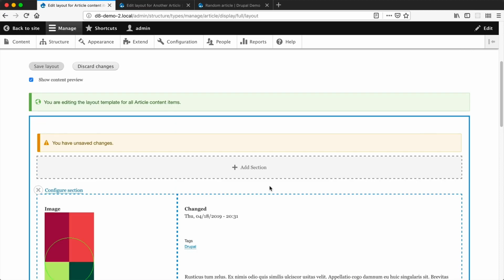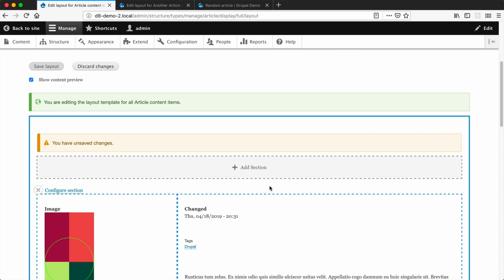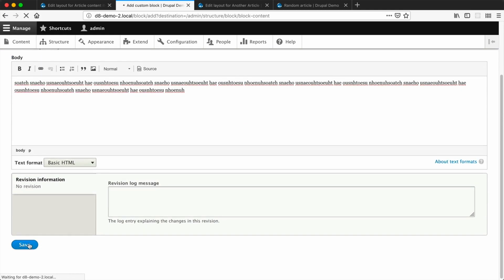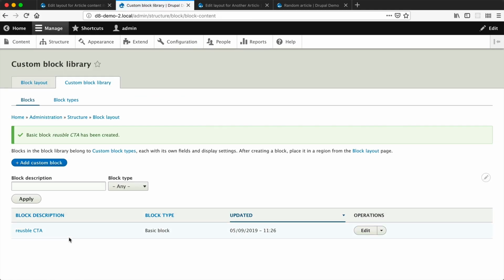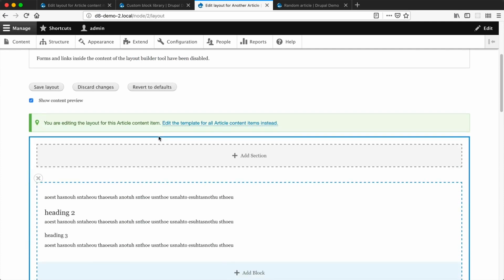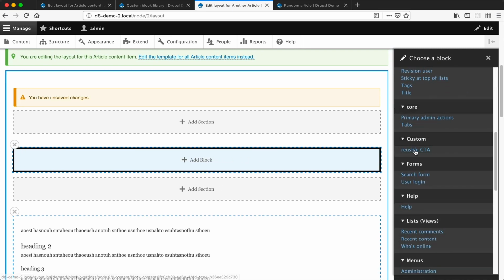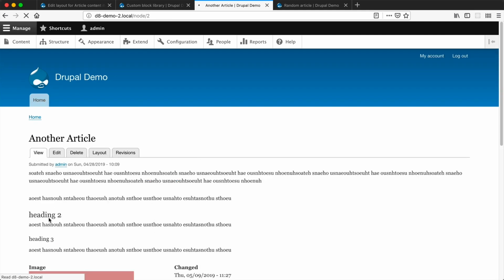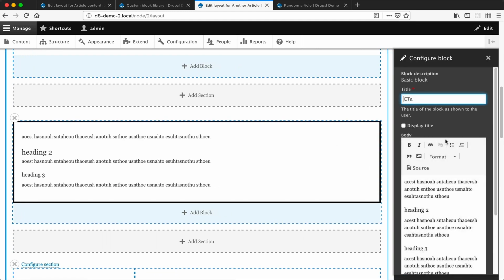2.13 - Layout Builder: Create Reusable Block